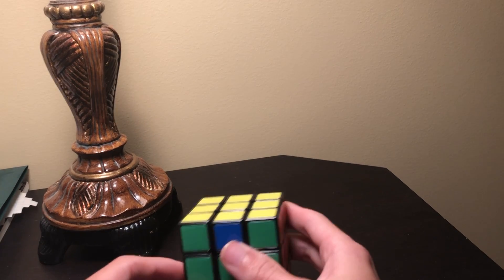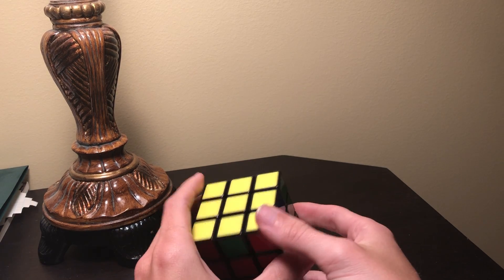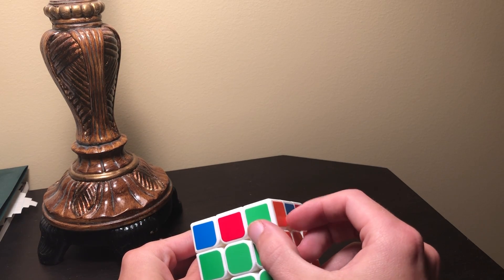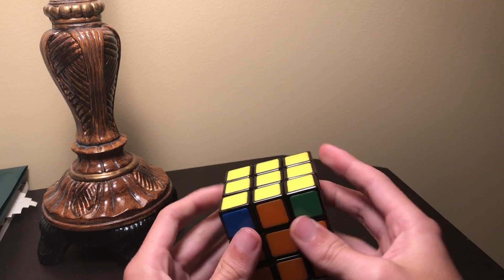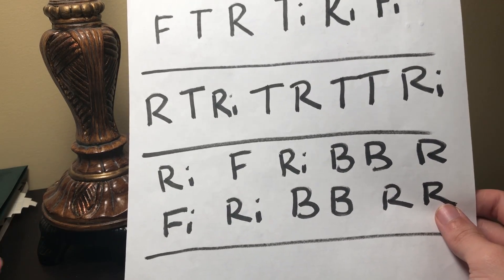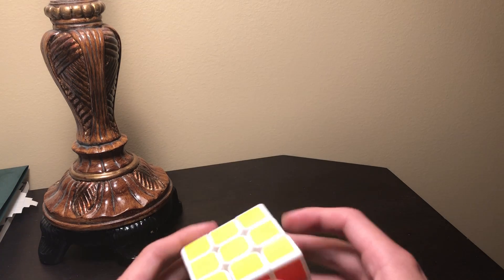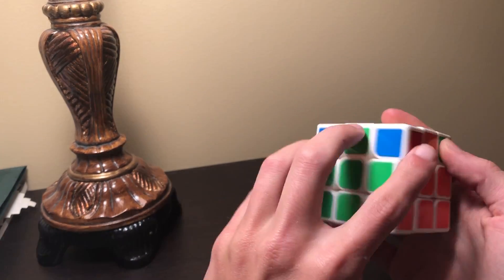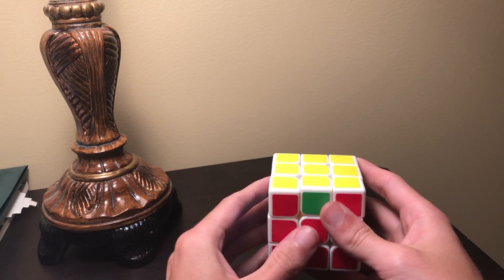Rubik's Cube Part 8